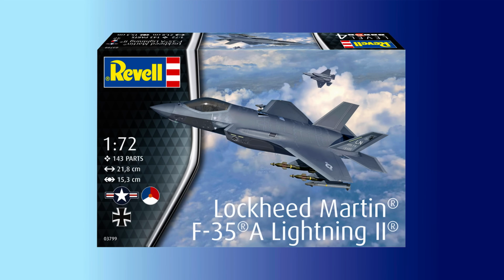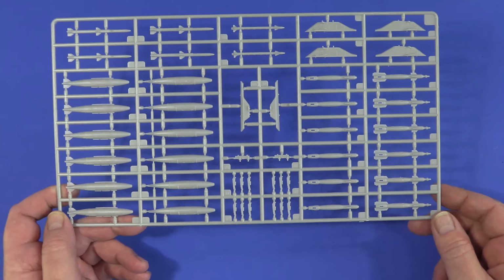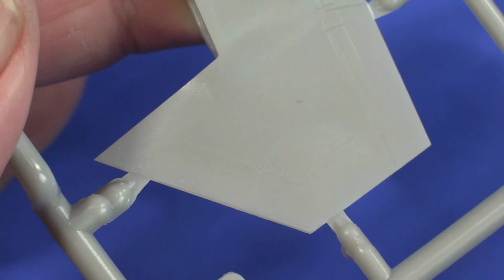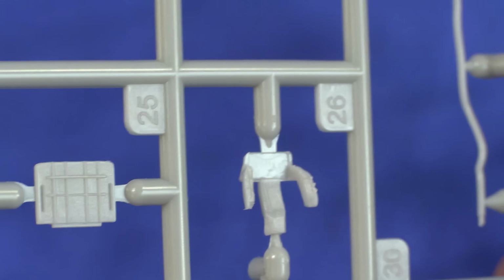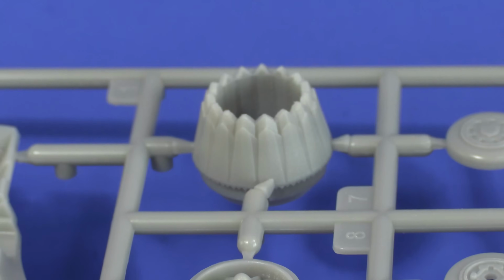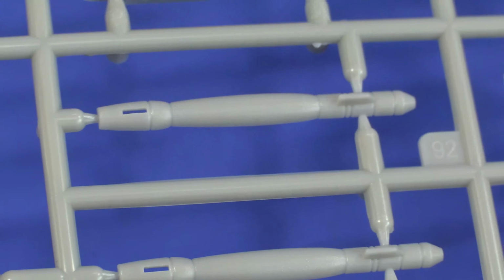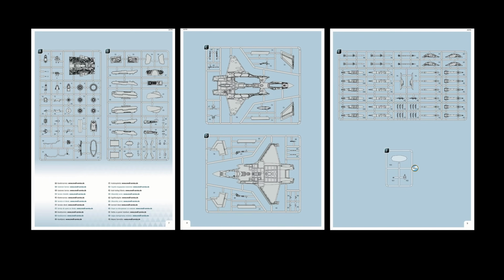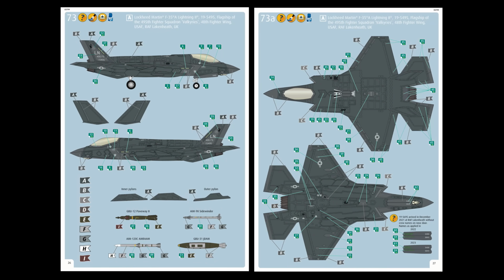NEW 2025 REVELL F-35A LIGHTNING - FIRST LOOK!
Today I'm looking at the brand new 2025 Revell kit of the Lockheed Martin F-35A Lightning. What's it like?

00:00 Introduction
00:40 Box
01:13 Plastic frames
03:53 Plastic close up
13:49 Decals
14:16 Instructions
17:27 Conclusion